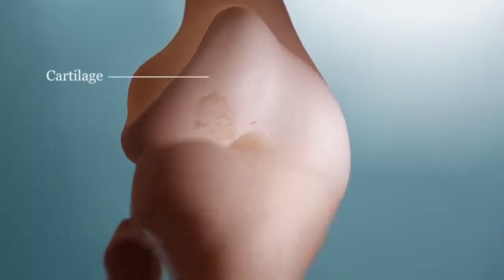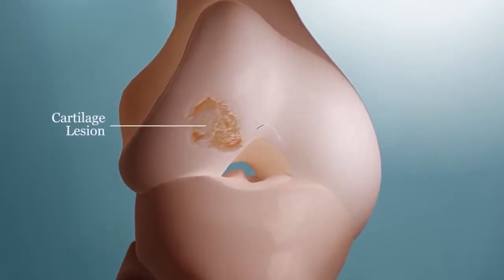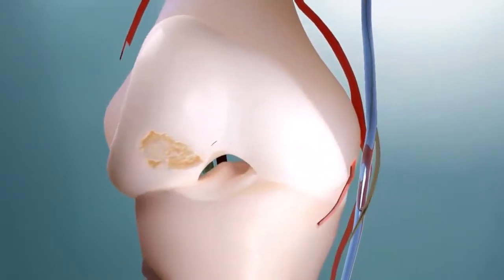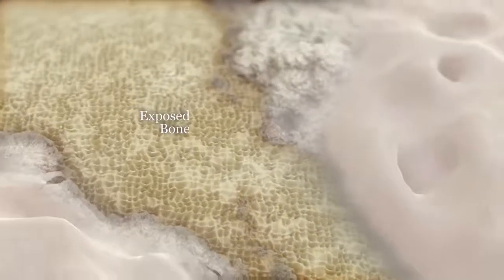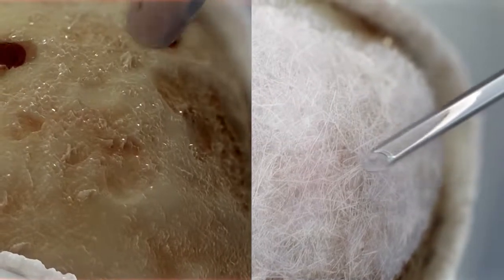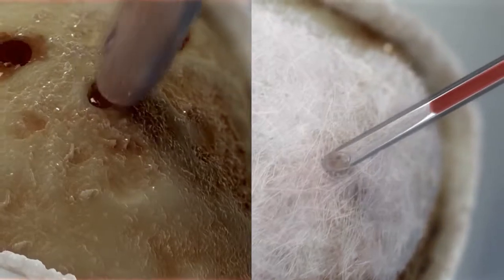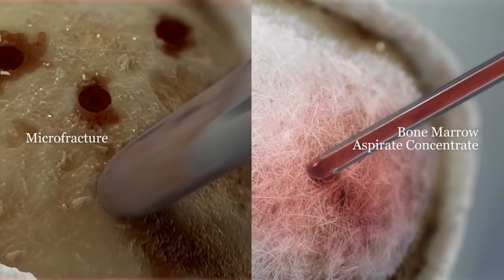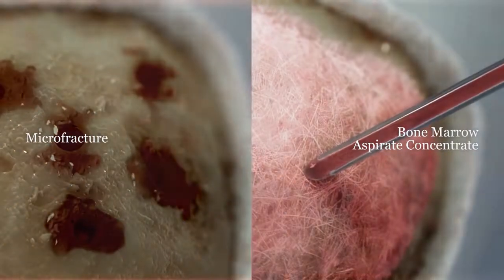HYALOFAST overview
HYALOFAST is a non-woven 3D scaffold composed entirely of solid esterified hyaluronic acid or HYAFF, indicated for the entrapment of mesenchymal stem cells for the repair of chondral and osteochondral lesions.